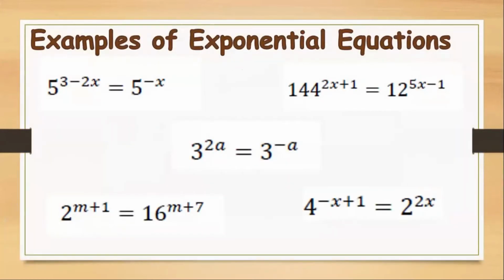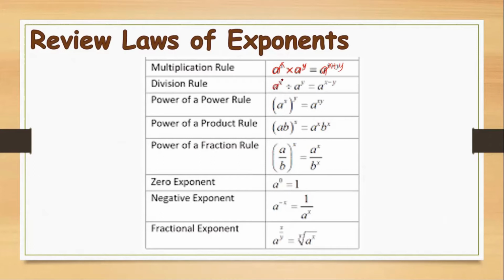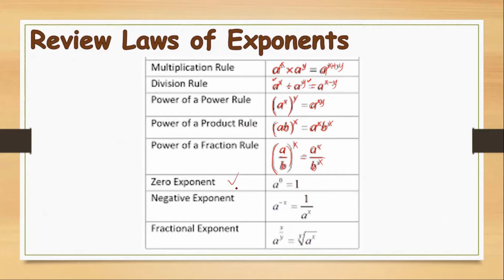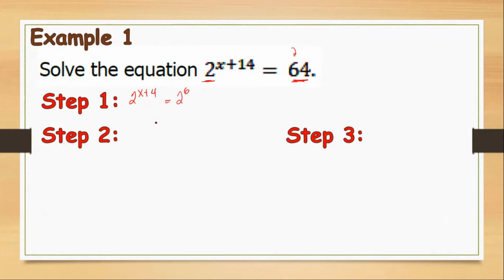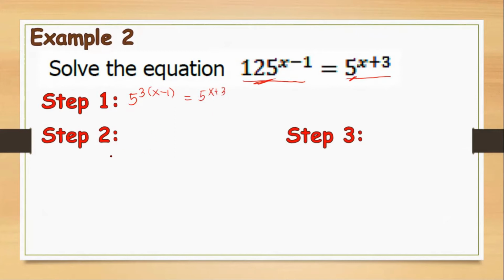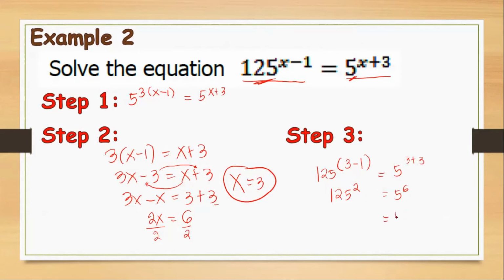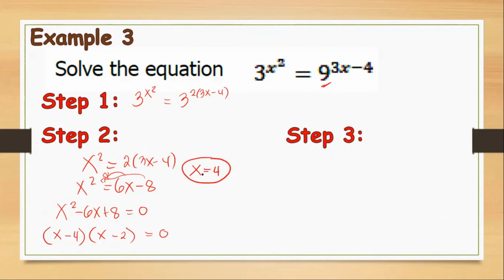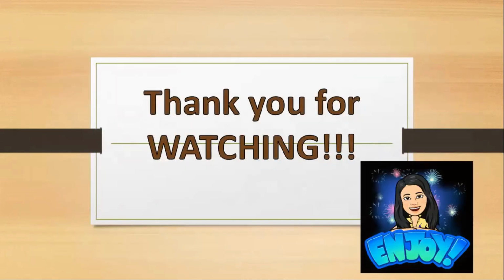General Mathematics (SHS) Week 6A SOLVING EXPONENTIAL EQUATIONS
This is a supplemental video to help the students in General Mathematics.